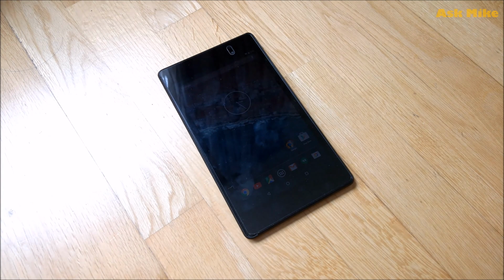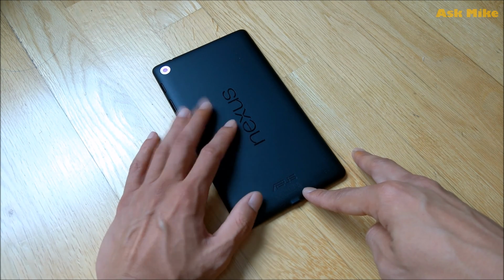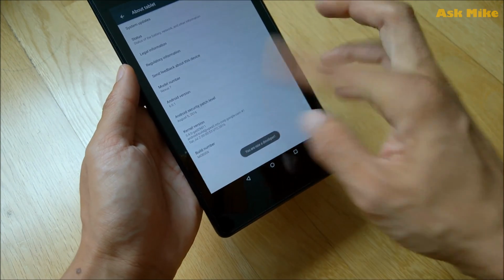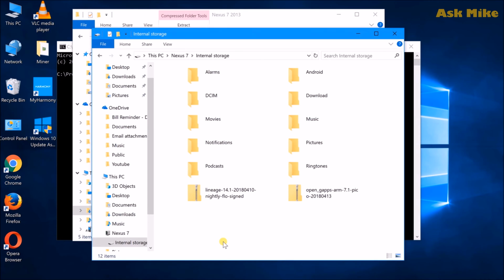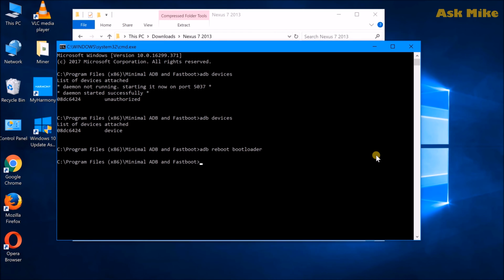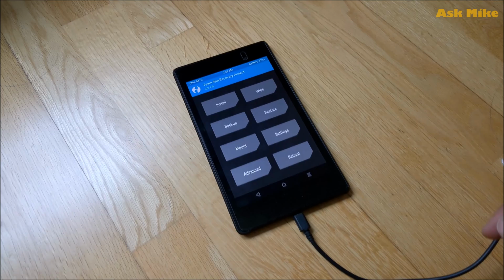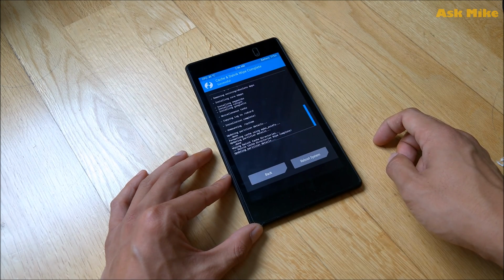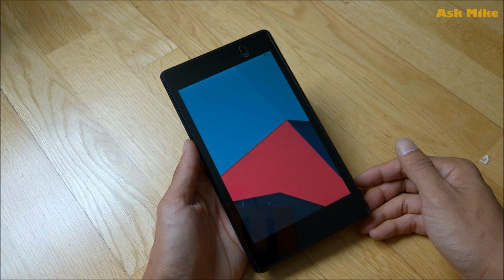Google Asus Nexus 7 2013 (Flo) Flash Lineage OS 14.1 Android 7.1 Nougat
Here are some of the tools that is needed for the flashing.

Do let me know if you have any queries in the comments below.

Thanks all for the support.